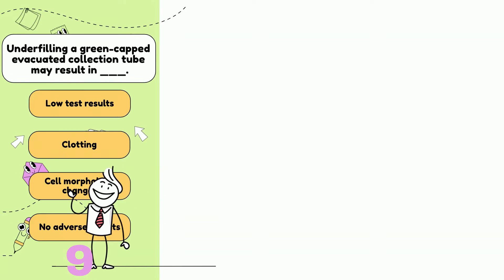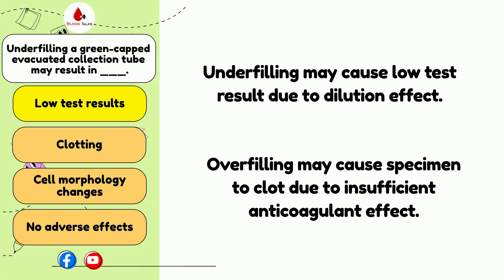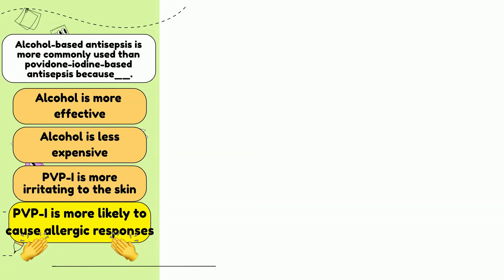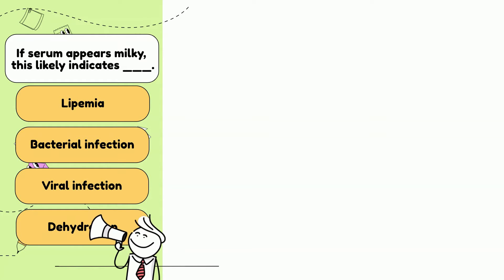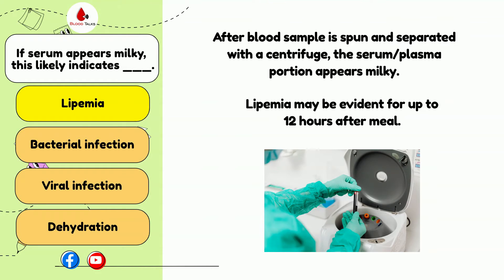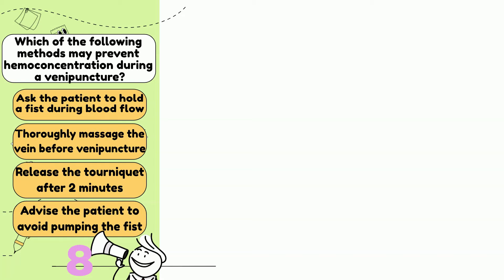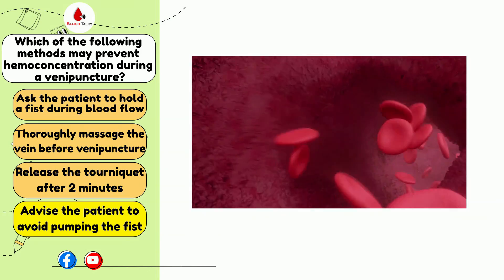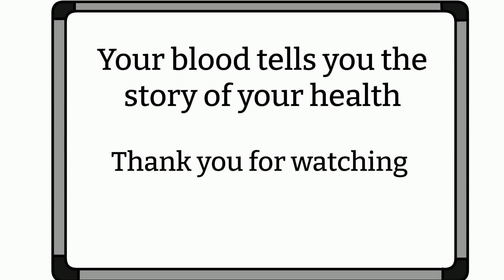Phlebotomy Test Question Review 6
Hi! Welcome to Blood Talks! Today is another episode of the Phlebotomy test questions review. Just like before, give me a star for each question you got right and fire for each of the questions you got wrong, and heart if you like this test question review seriously. Without further ado. Let's get into it.